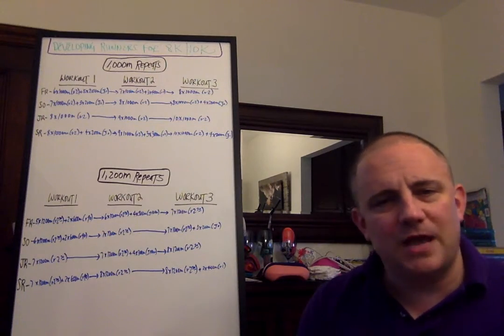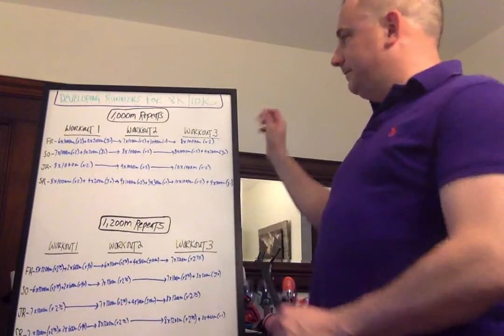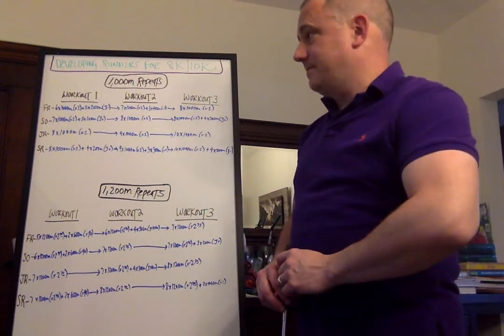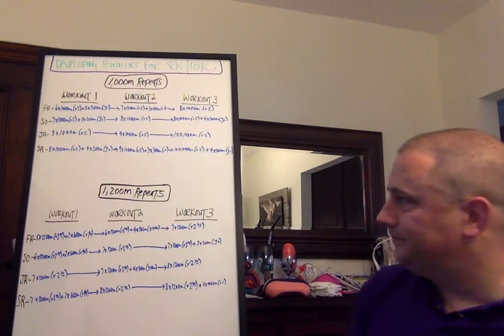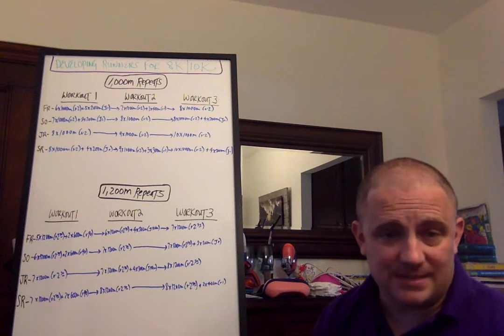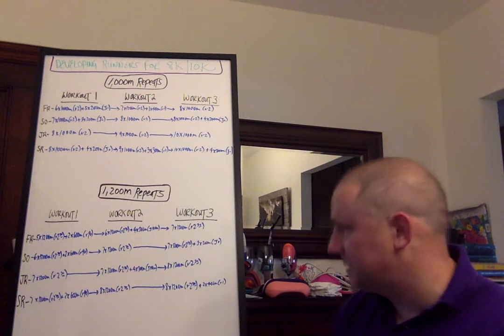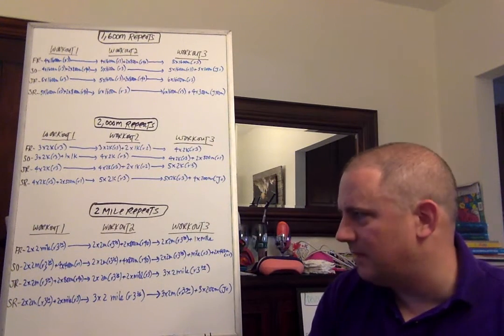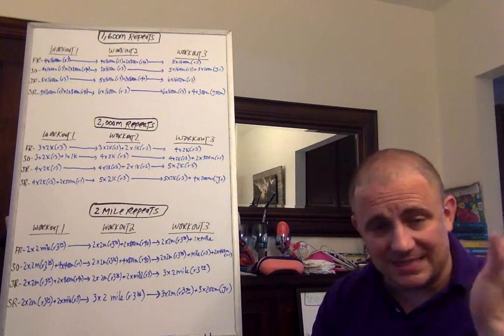Effectively Developing Runners for 8k/10k (Important Workout Progressions)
Effectively Developing Runners for 8k/10k